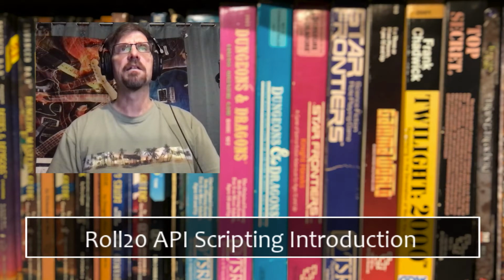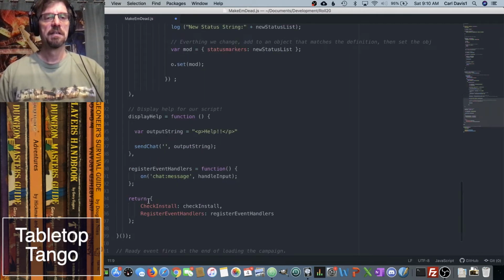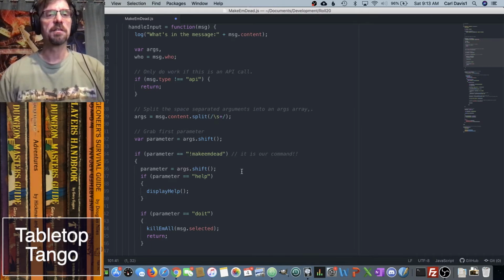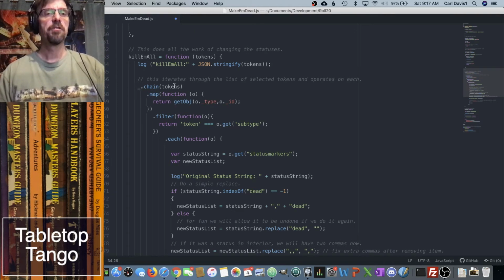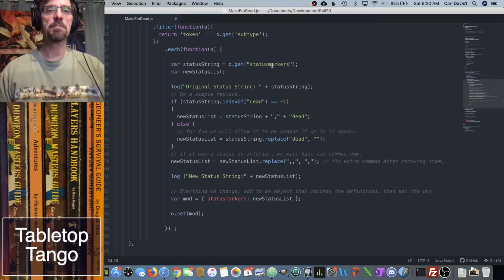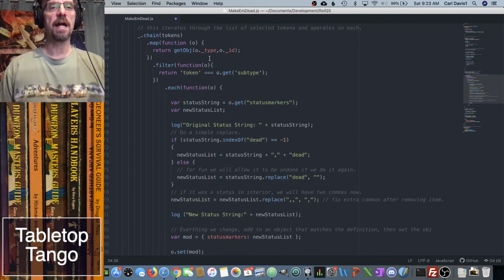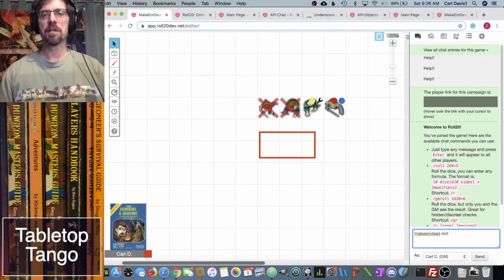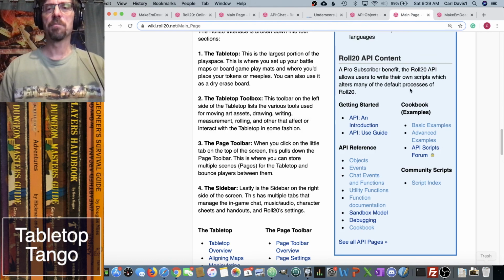Tabletop Tango Ep 5 - Roll20 API Scripting Introduction and Tutorial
Carl walks through creating a script that leverages the Roll20 API to do a simple change to a token's attribute.  He walks through some of the documentation and how to leverage "chaining" to work on one or multiple tokens selected in the UI.